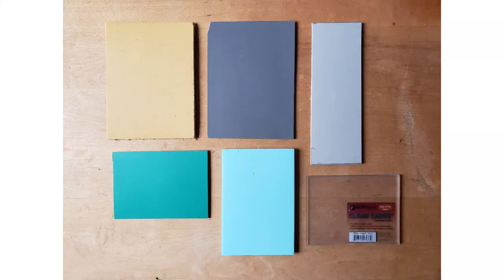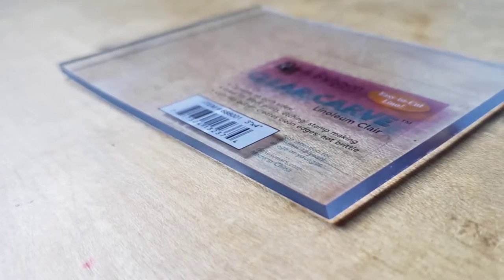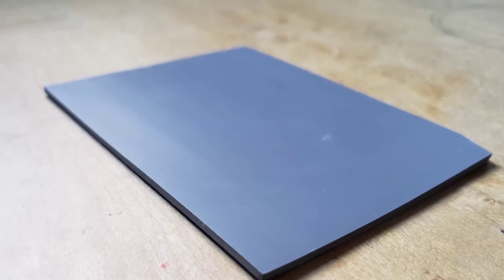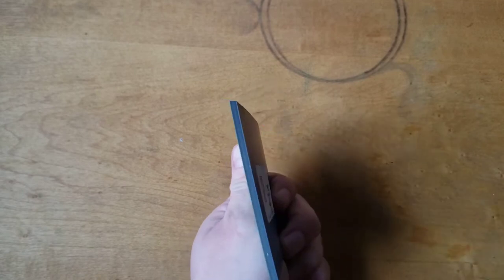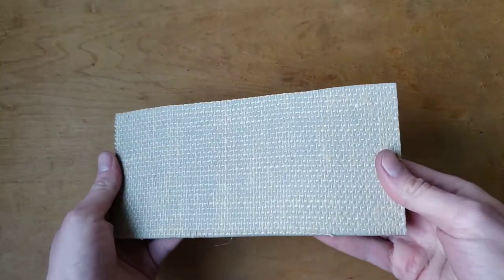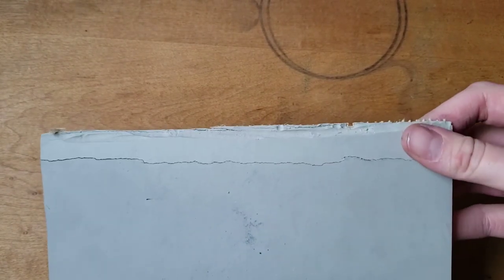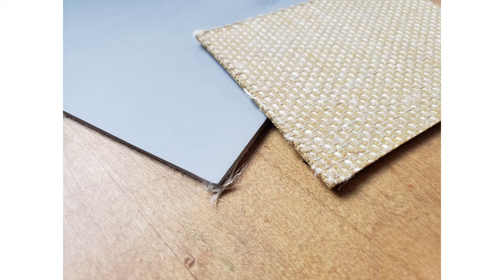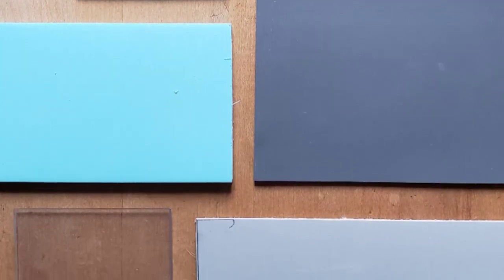Lecture: Types of Linoleum